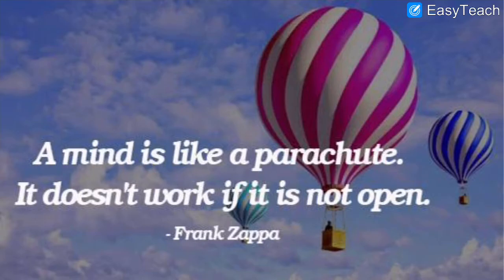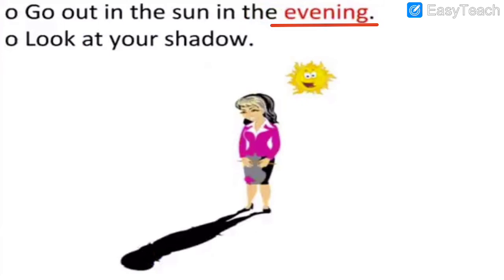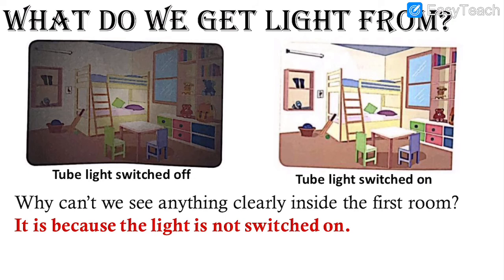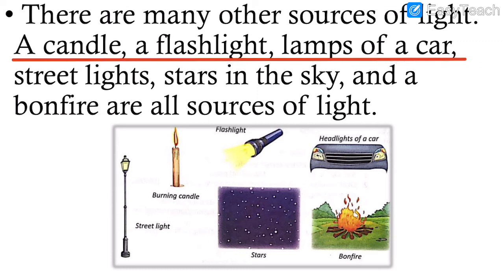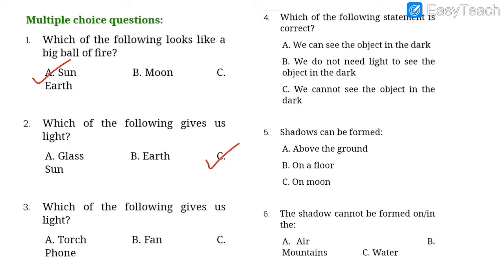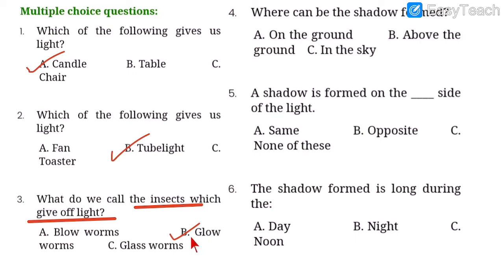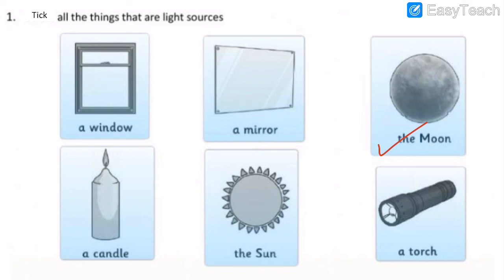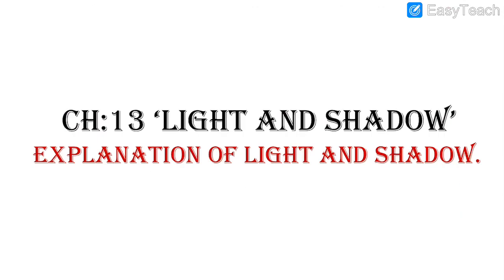English Medium - STD - 2 - SCIENCE - L - 13 - REVISION